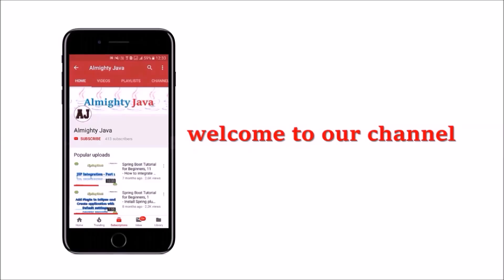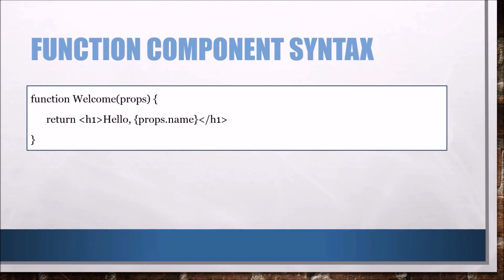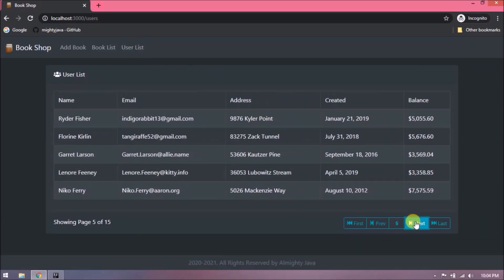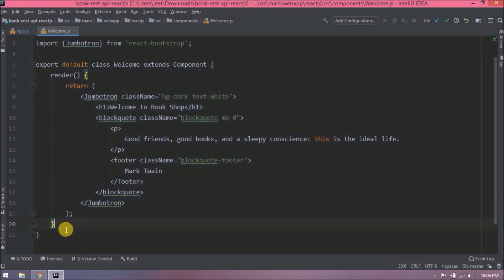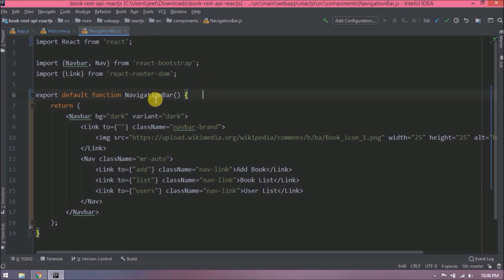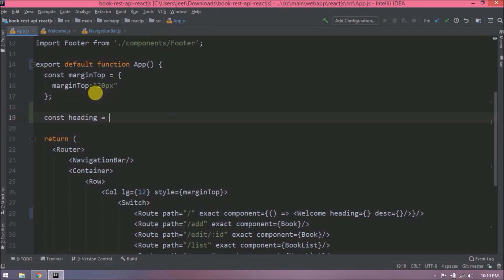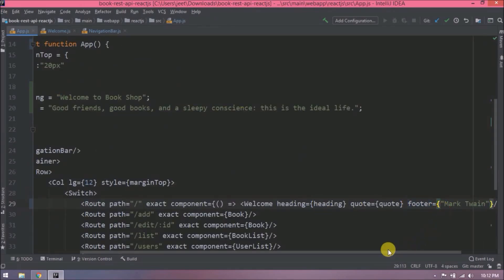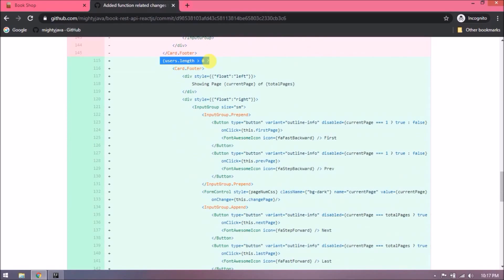10 - React And Spring Boot : Difference between Function and Class Component | ReactJS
There are two possible ways to create a component.
1. Function Component
2. Class Component

Function component
1. This is the simplest way to create a component.
2. Function components are pure JavaScript functions.
3. The function component is much easier to read and test.
4. The function component accepts the props object as the first parameter and returns React elements.
5. In the function component, we can’t use state or lifecycle methods, that’s the restriction.
6. From React 16.8 we can use state, lifecycle methods, and other features also in function components, that is the enhancement.

Class component
1. Class component syntax adapted from ECMAScript 6
2. Class Components have some additional features like state, lifecycle methods like constructor, getDerivedStateFromProps, render, componentDidMount.
3. If we want to use state and life cycle methods related features, then we should use the class component instead of function component.

3 - React And Spring Boot : How to set up Router and Route? | React Router | ReactJS | Spring Boot

4 - React And Spring Boot : How to create & submit form in React? | ReactJS | Font-Awesome in React

5 - React And Spring Boot : How to call get request using Axios? | ReactJS | Axios Client in React

6 - React And Spring Boot : How to call POST request using Axios? | ReactJS | Axios Client in React

7 - React And Spring Boot : How to call DELETE request using Axios?| ReactJS | Axios Client in React

8 - React And Spring Boot : How to call PUT request using Axios? | ReactJS | Axios Client in React